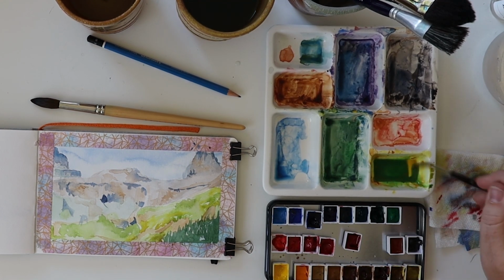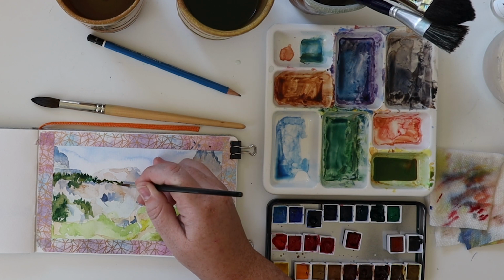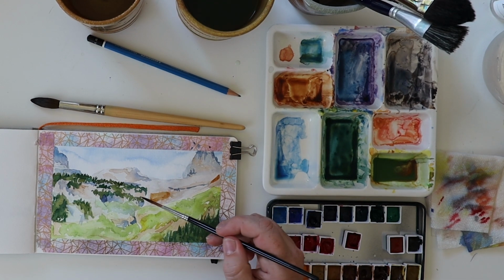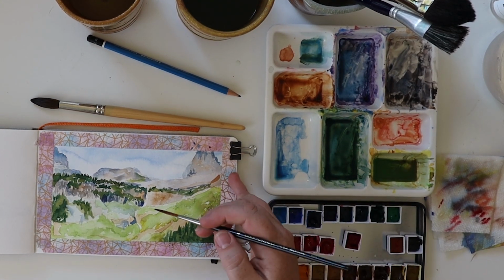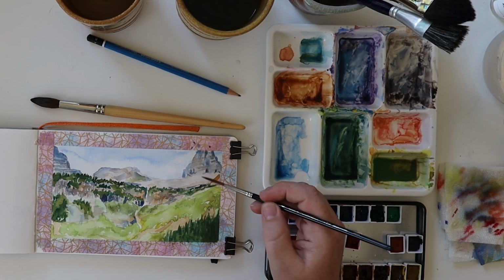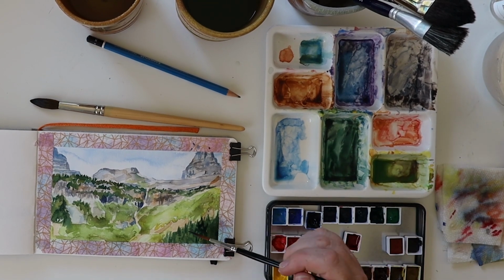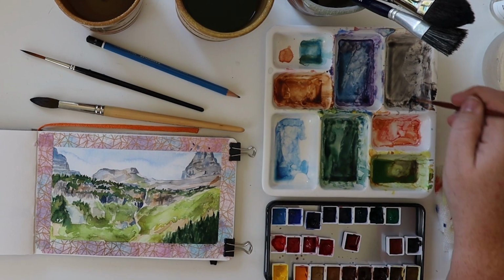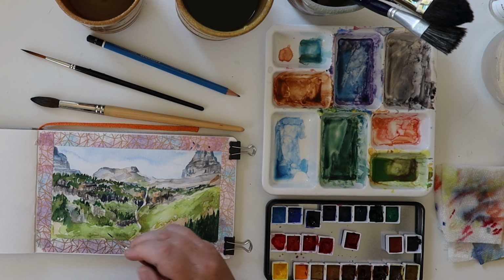Building up Darks in Watercolor Painting of Glacier National Park in Sketchbook | Part 2 | Real Time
Come and watch as I paint real time (minus some drying time not shown) as I recreate a scene I took with my camera of Glacier National Park. Not only do I paint on location, but I take photos and bring them home to paint from like in this video. This is part 2 of a 3 part series of creating this watercolor painting. This second part is all about adding darker paint colors of watercolors to build up form and color.

Next week will all be about adding whites to bring this watercolor sketchbook page piece to life!

Items in this video:
M. Graham Watercolor Paints
Watercolor Sketchbook (Handbook Journal Co.), Watercolor Palettes (Watercolor Tin Palette), and (MEEDEN 8 well ceramic palette)